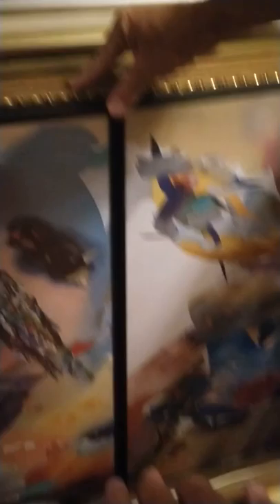Eddie Paintings for Sale #2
Video narrated by Eddie Hostetler.

Various large paintings & prints,. Including some paired sets, many signed and numbered by the artist